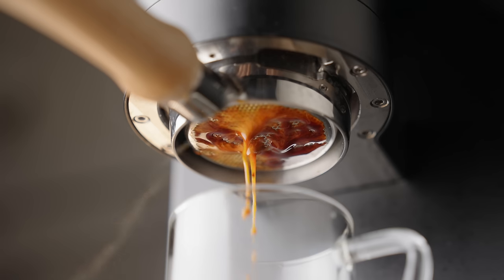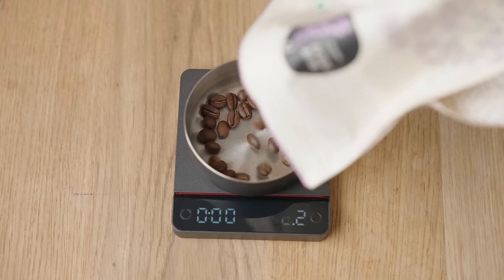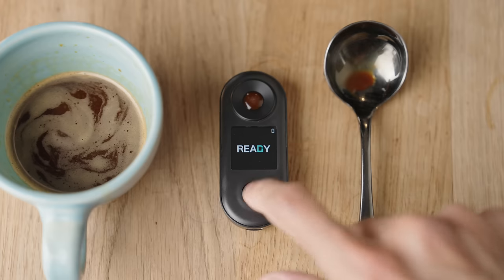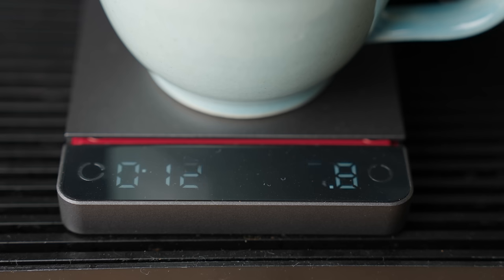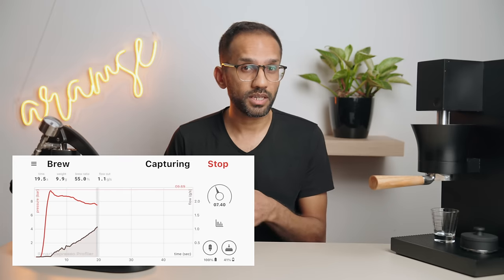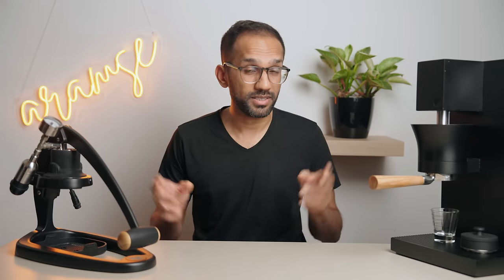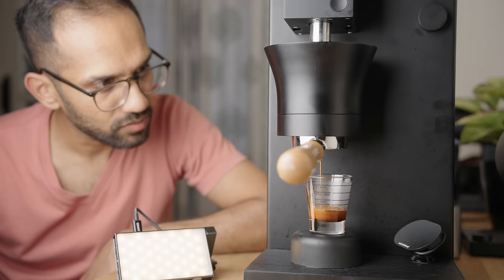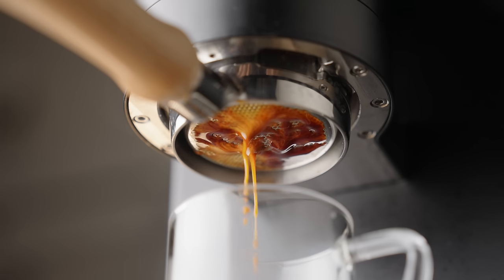How To Dial In Espresso: Beginner To Pro In 22 Minutes!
Timecodes:
0:00 - Hook
0:30 - Introduction
1:24 - What's On The Bag
7:55 - The Variables Of Espresso
19:01 - Tasting Espresso
21:52 - Easter Egg